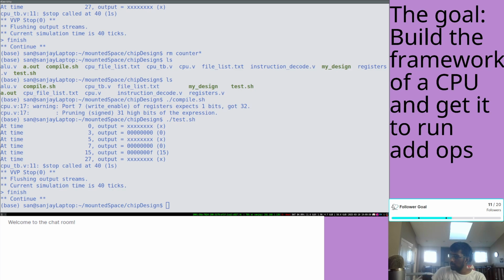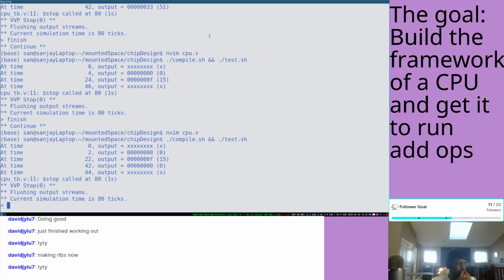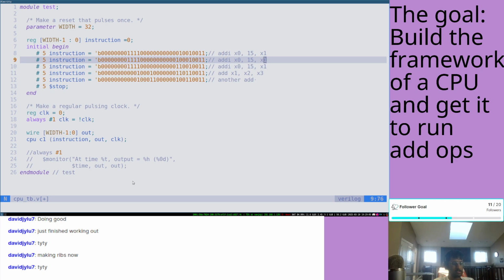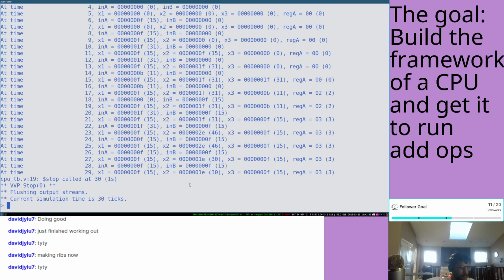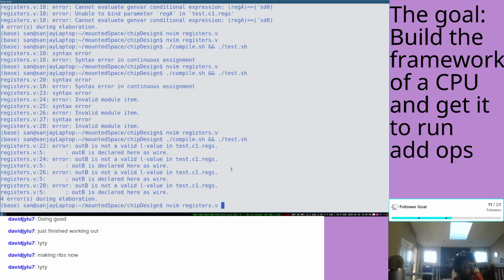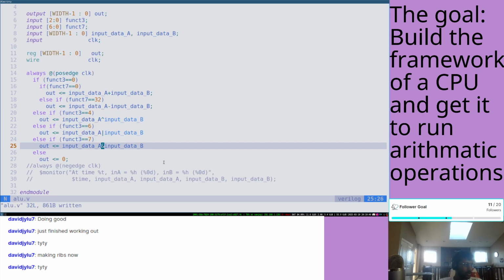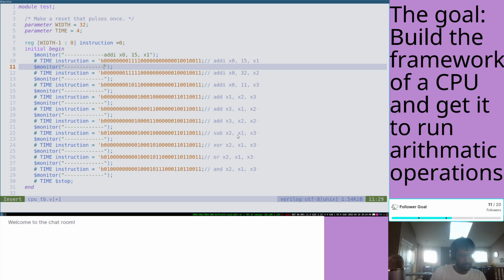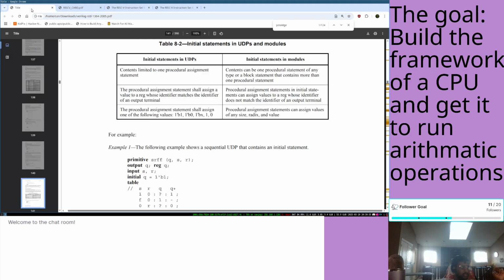Designing a CPU that can do Arithmetic| STREAM VOD Feb 26 2025